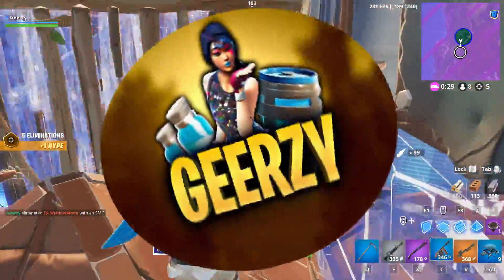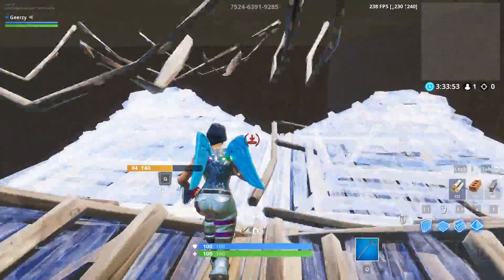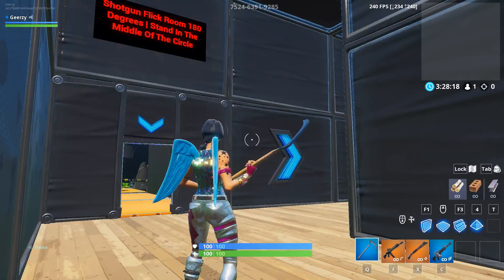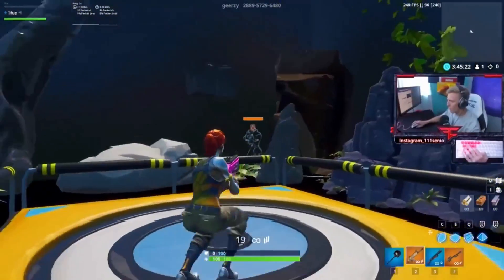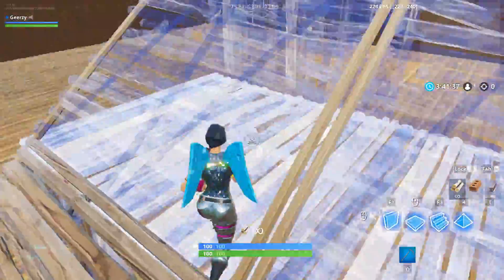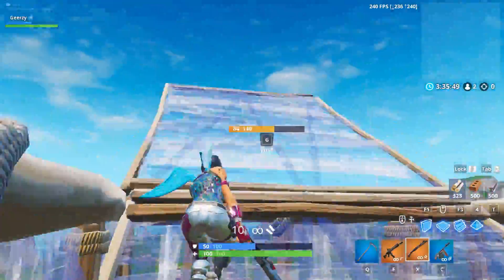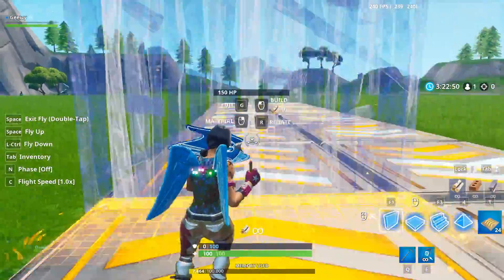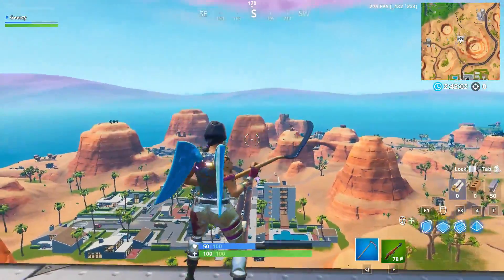Fortnite: How To Warm Up Like The Pros! (Season 9)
In Today's video, you will learn How to Warm-up like A Fortnite Pro in Season 9!

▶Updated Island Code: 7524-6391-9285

Socials

Peripherals

▶Mouse: Razer DeathAdder elite
▶Keyboard: Logitech g213
▶Headset: HyperX cloud 2

Music

▶Song in background: Lakey Inspired - Overjoyed